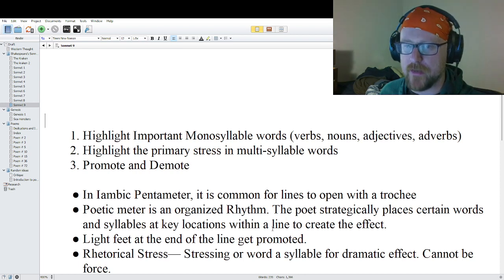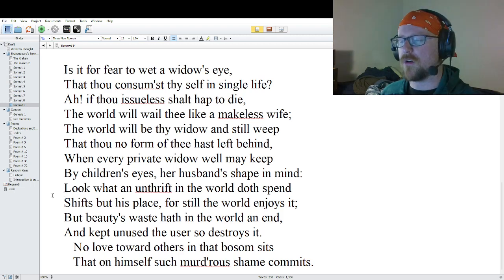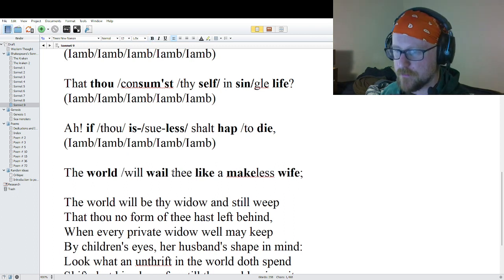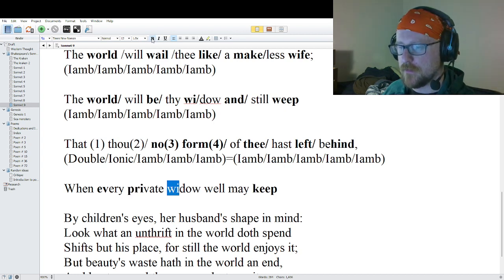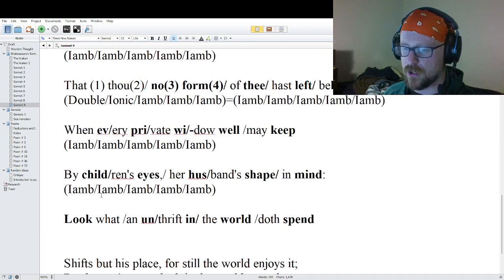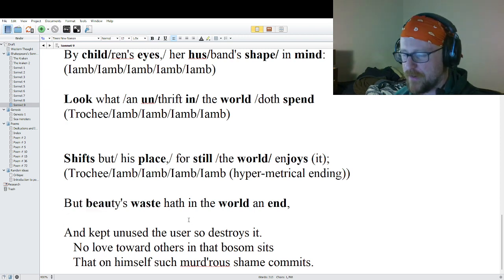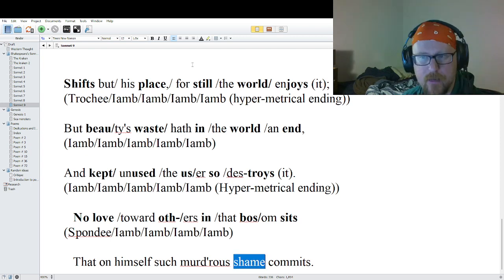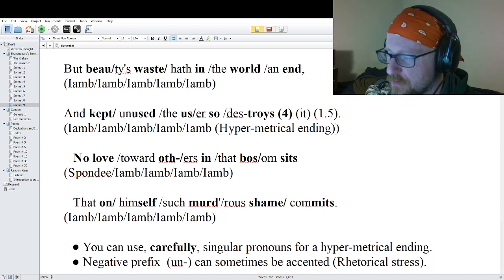Understanding the Iambic Pentameter of Shakespeare's sonnets 9 (Great video for beginning poets!)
In this video, I discuss the poetic meter of William Shakespeare's Sonnet 9.